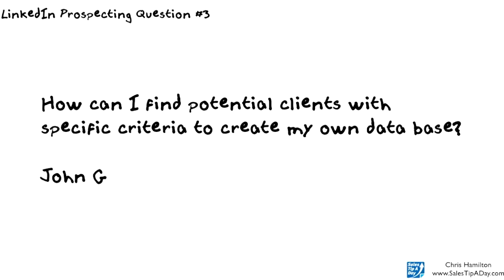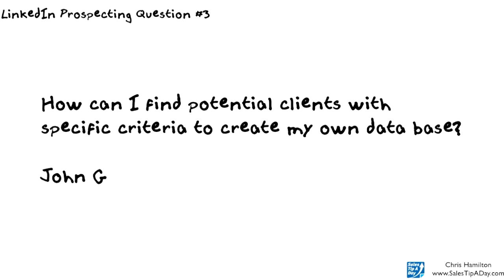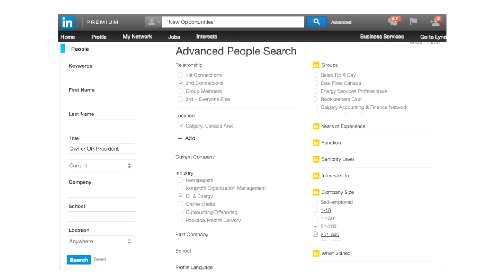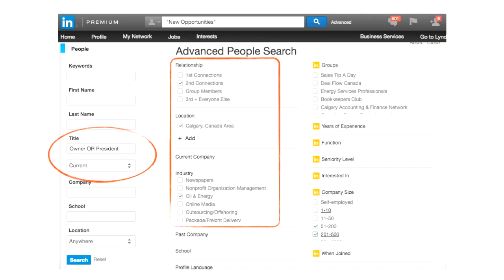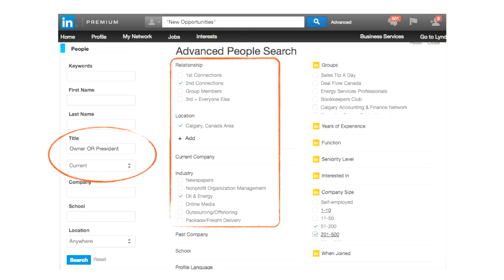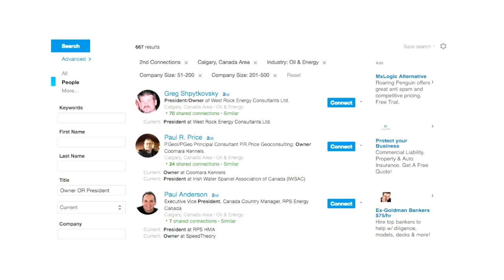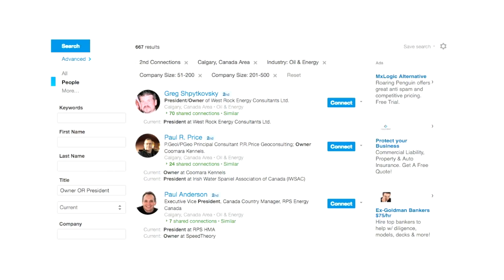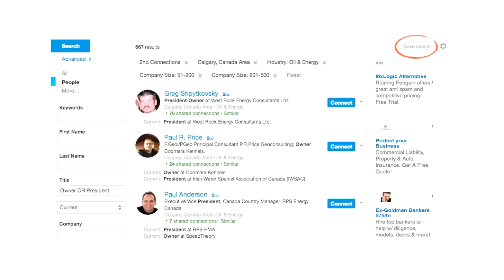28 LinkedIn Questions - LinkedIn Prospecting Question #3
Here is the 6th of 28 LinkedIn questions.  In this post you will see LinkedIn Prospecting Question #3: Finding Prospects to Create Your Own Database.